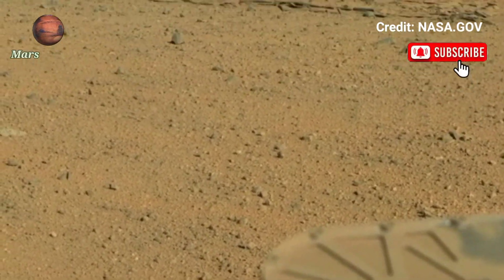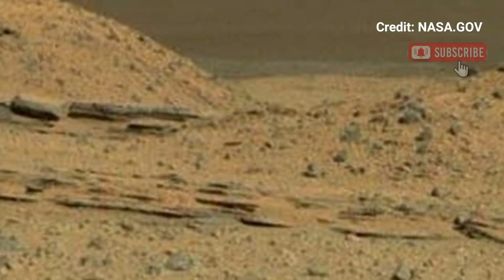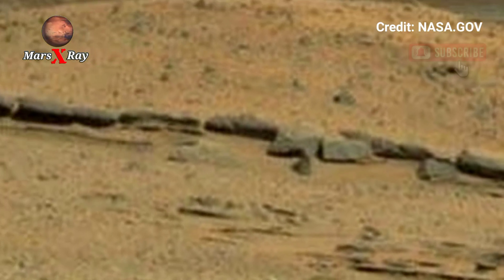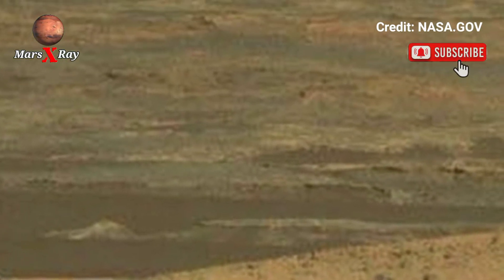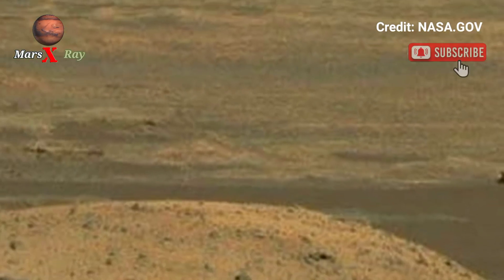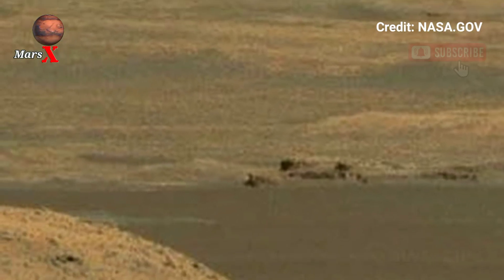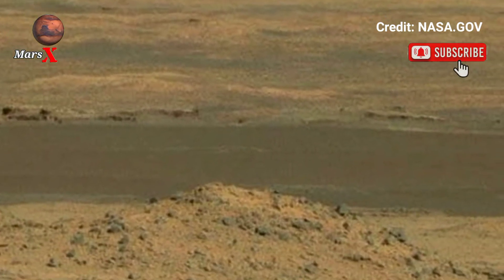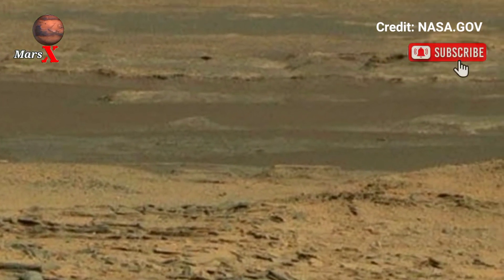NASA Mars Breathtaking Latest Video Footages of Mars Surface from Perseverance Rover Sol 1583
Thanks ❤❤

CREDIT: nasa.gov